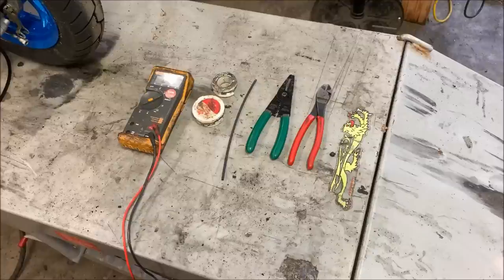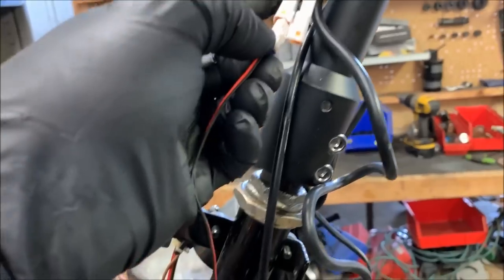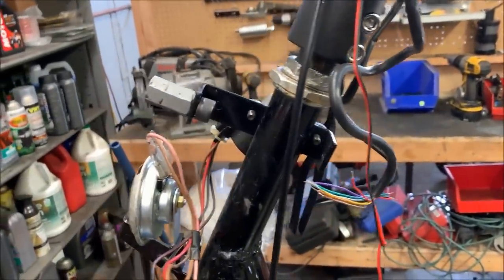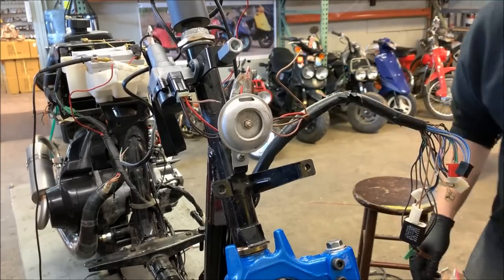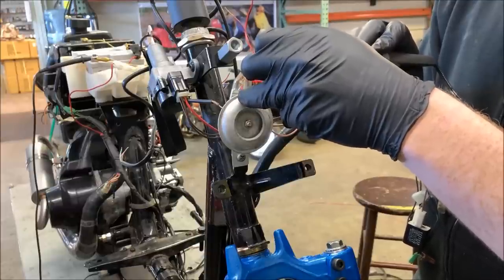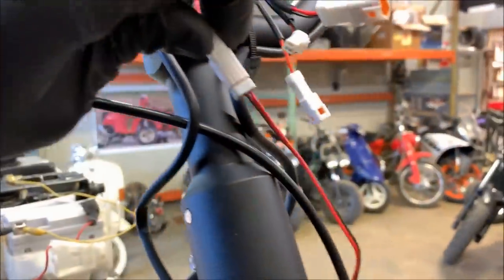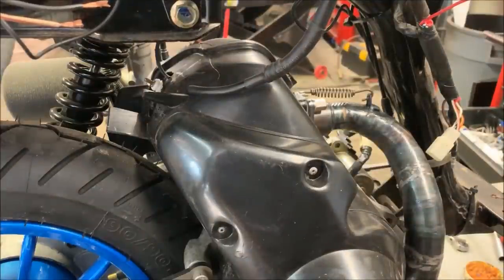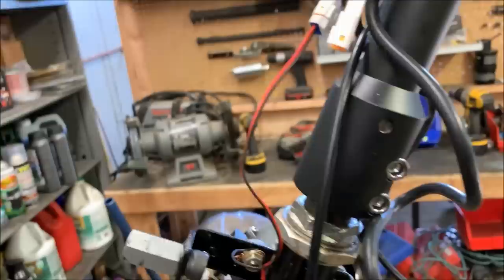How to Install Trail Tech Vapor Gauge On Scooters!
Little video we through together showing how to install the TrailTech Vapor gauge on most common scooter applications.